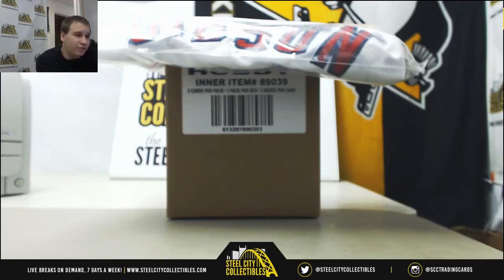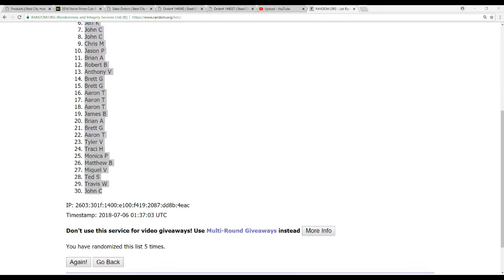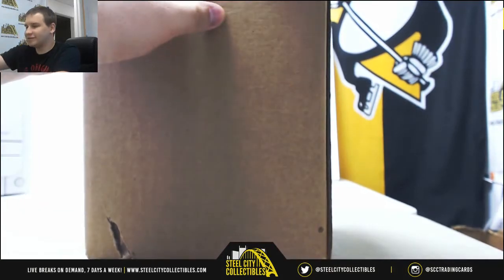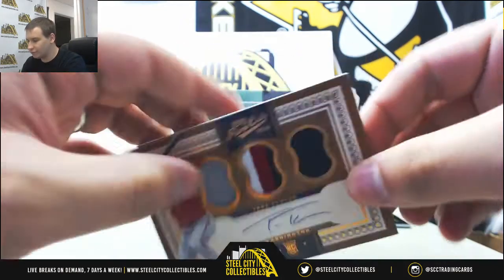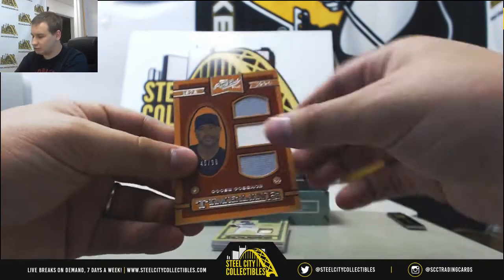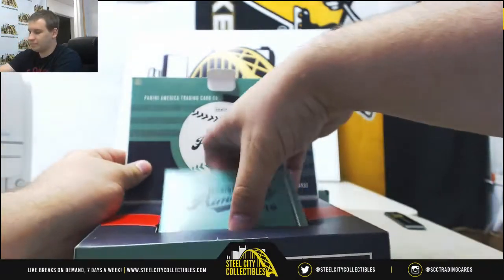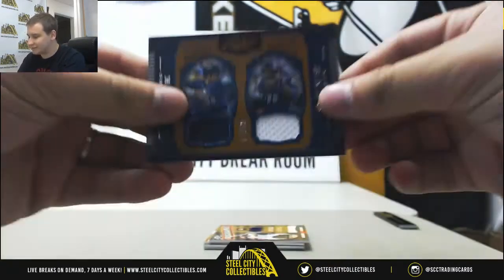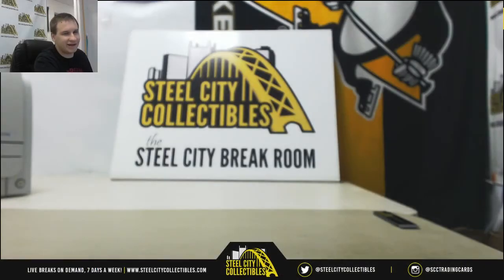2016 Panini Prime Cuts Baseball 5-Box Case Random Team Group Break - Gibson Jersey